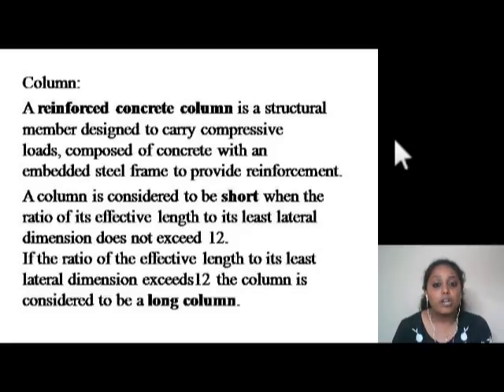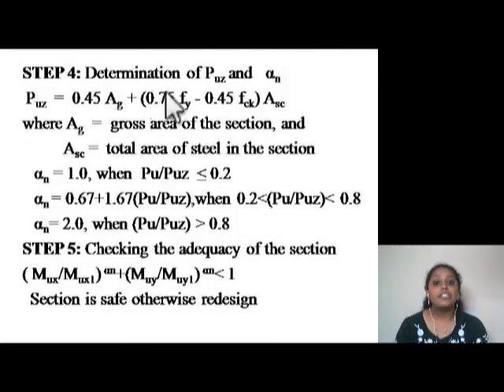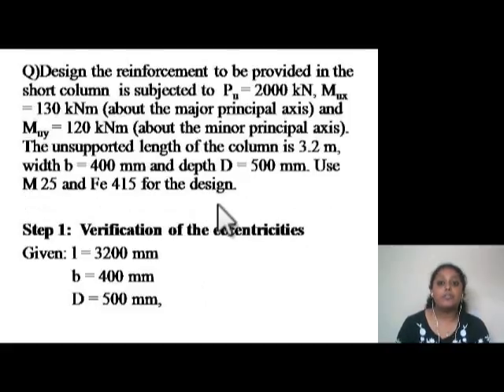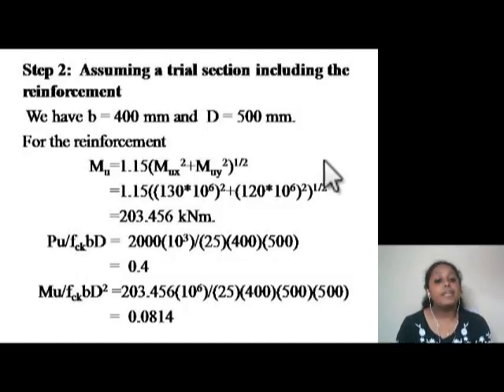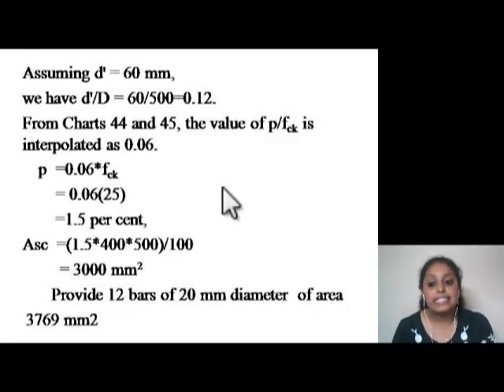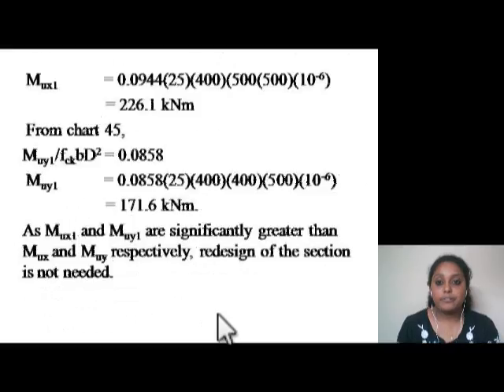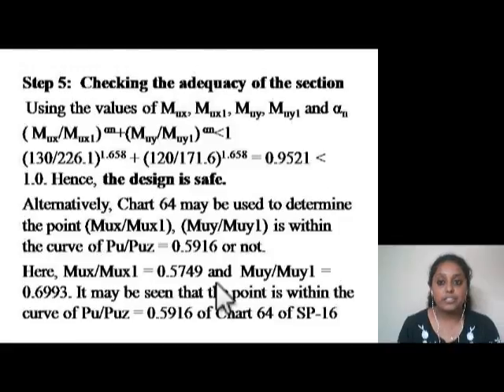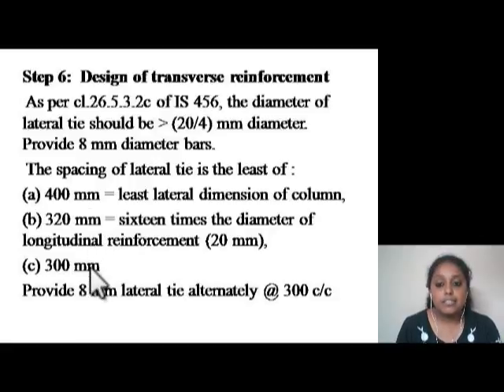DESIGN OF RECTANGULAR COLUMN UNDER BIAXIAL LOADING